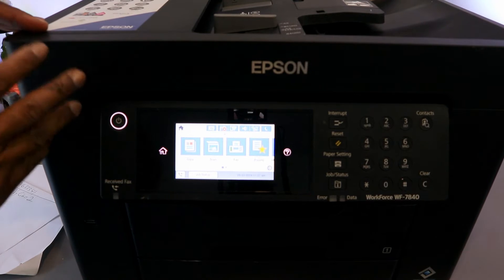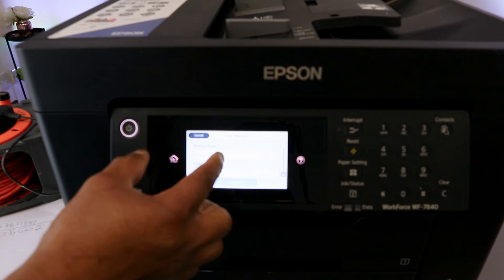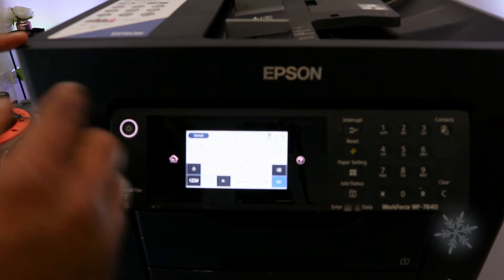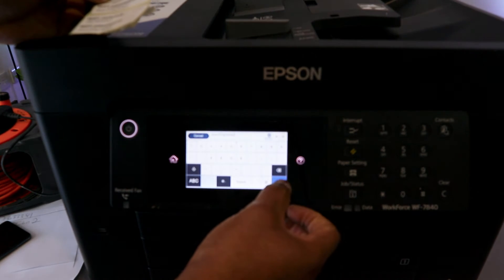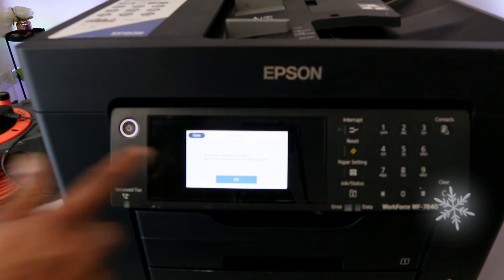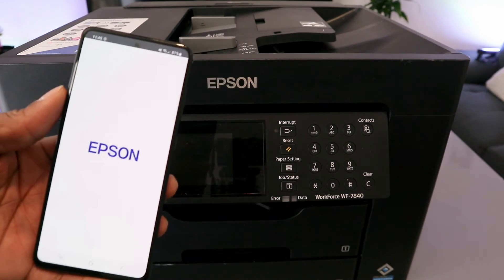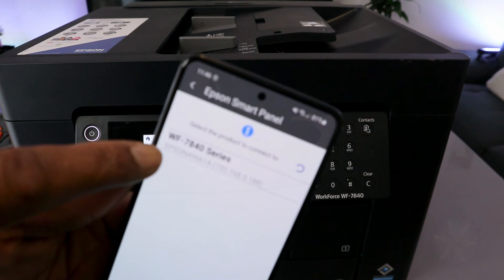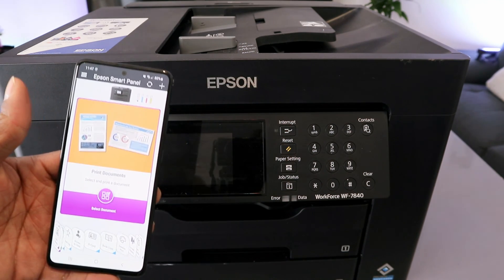How To Set up / Connect Epson WF 7840 To WIFI Network and Add To Your Phone!!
This video is How To Set up / Connect Epson WF 7840  To WIFI Network and Add  To Your Phone!!
This A3+ printer is designed for professional printing needs. It is equipped with features such as double-sided printing, scanning, and faxing up to A3 size. The automatic document feeder can handle up to 50 double-sided A3 pages, while the PrecisionCore printhead ensures high-quality prints similar to laser printing. Epson Printer (Amazon)

Boost your efficiency
With print speeds of 25ppm in black and 12ppm in color, this model is efficient, reliable, and fast. Its user-friendly interface and 10.9cm touchscreen make it easy to operate. Additionally, it comes with 2 x 250 paper trays and a 50-sheet rear paper tray for added convenience.

Cut down on costs
Save money with individual inks that are 50% more efficient than tri-color cartridges. Cartridges are available in standard, XL, and XXL sizes, with the highest yield offering up to 1,100 pages